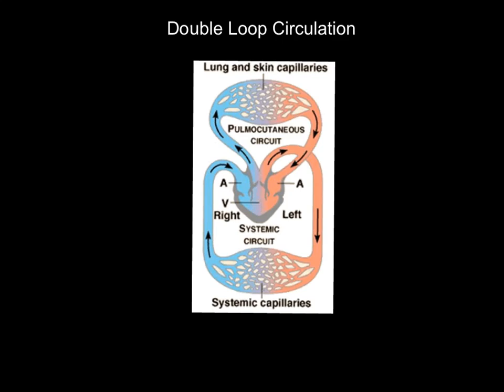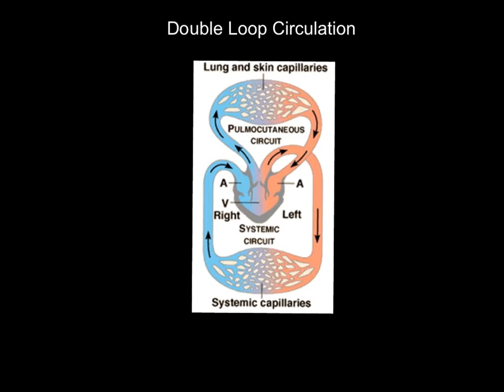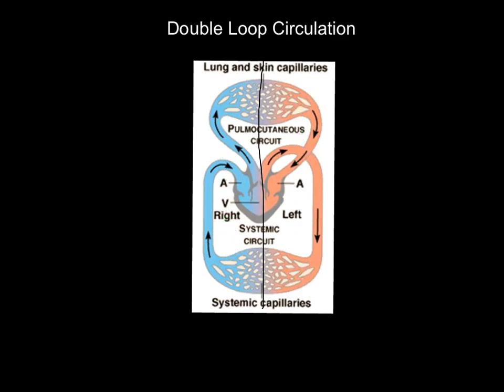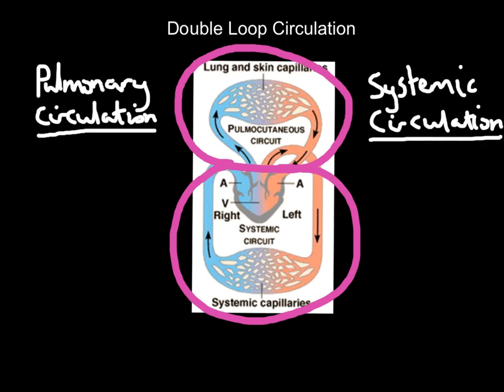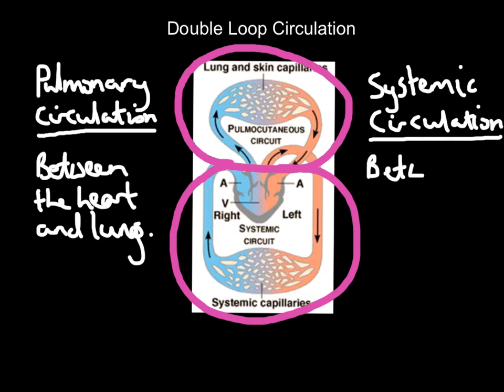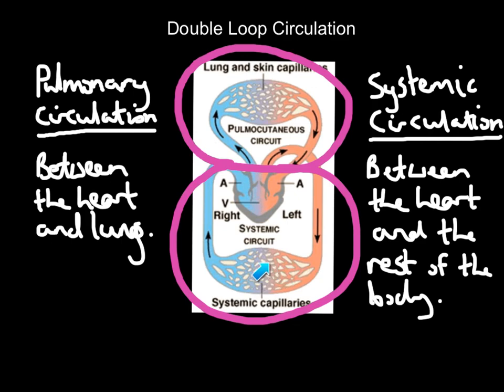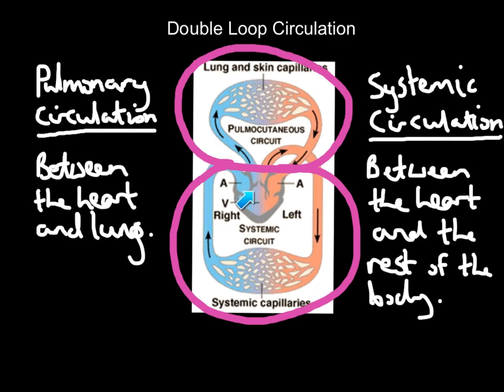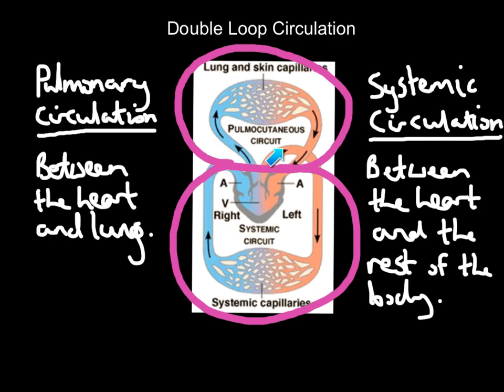Double Loop Circulation